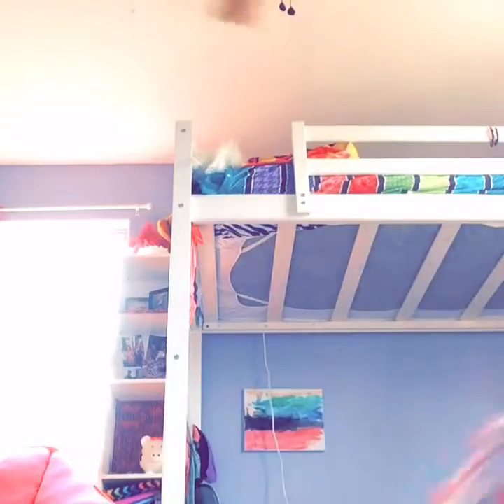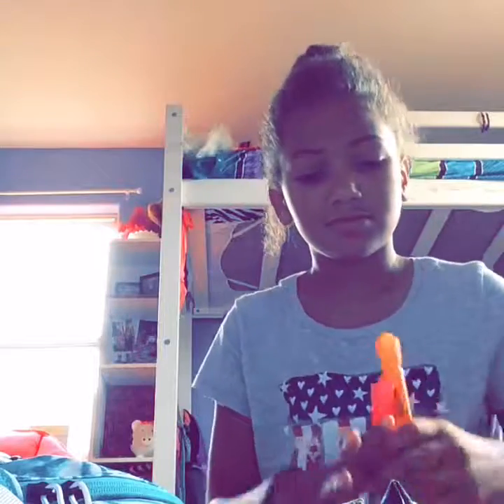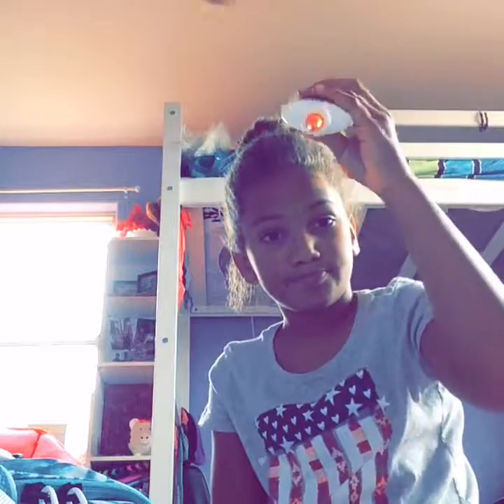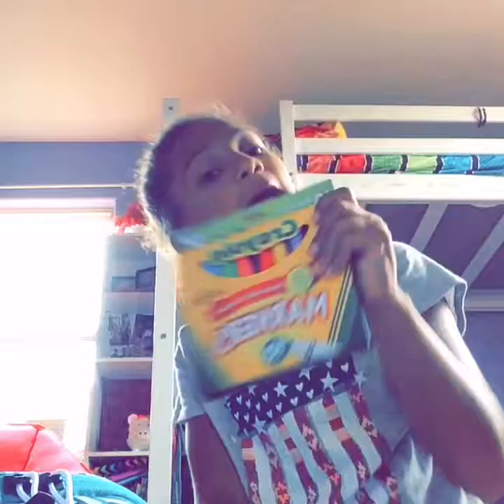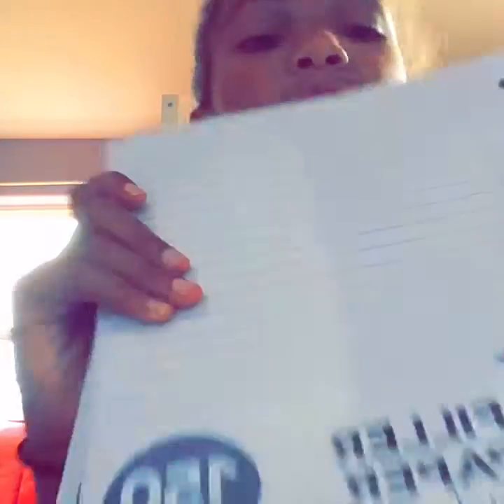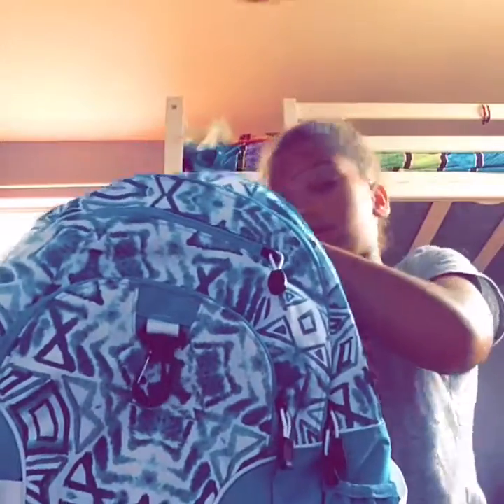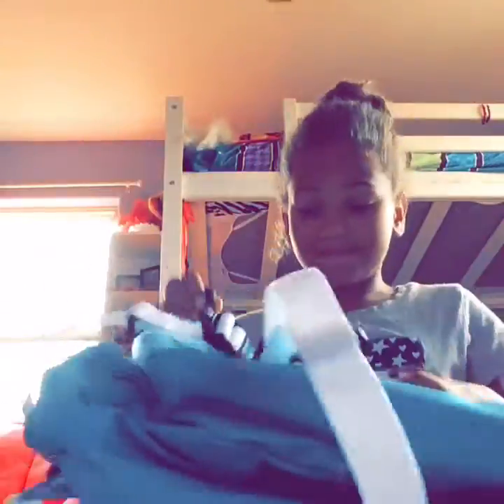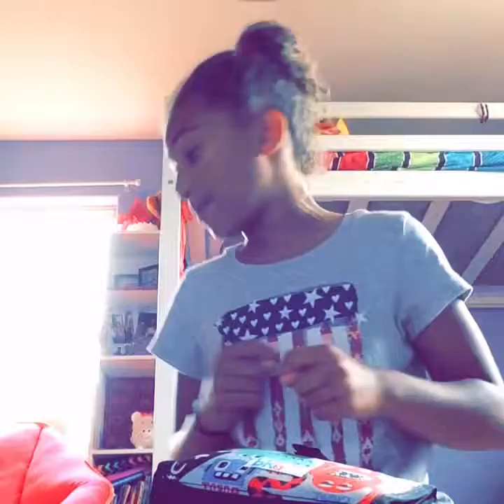School supplies haul